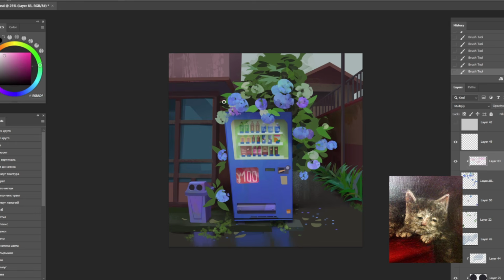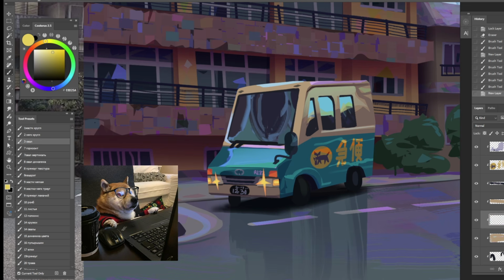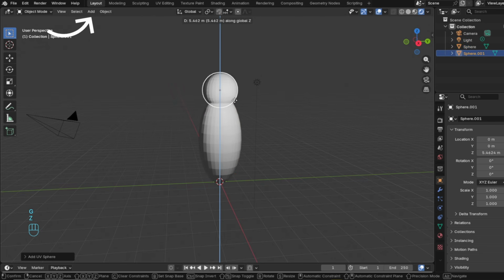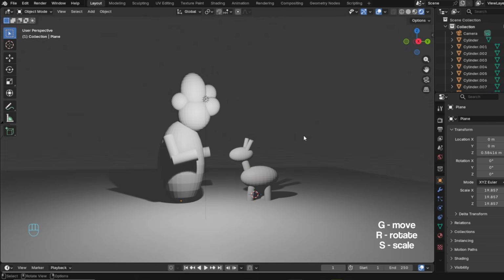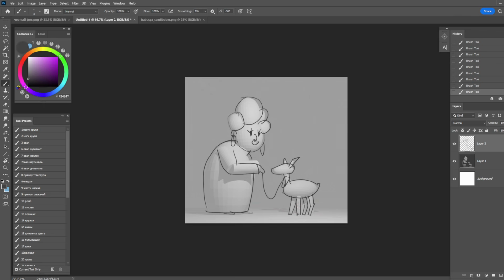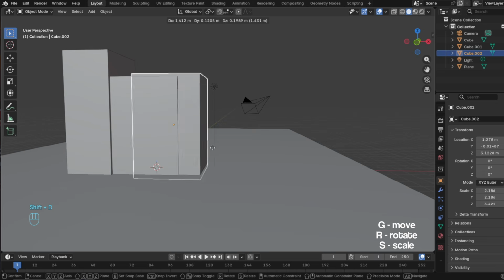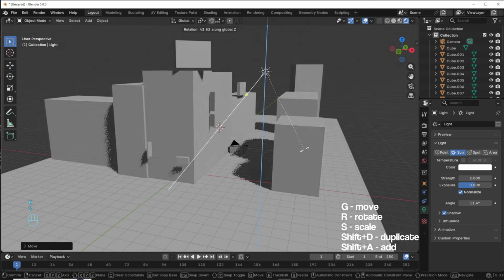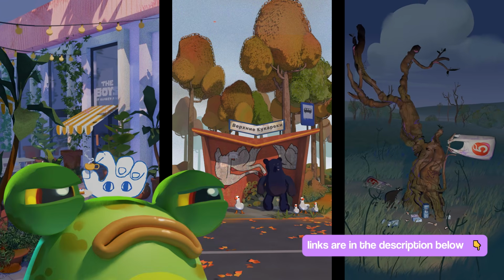Easy blender for artists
My Blender course is finally out!